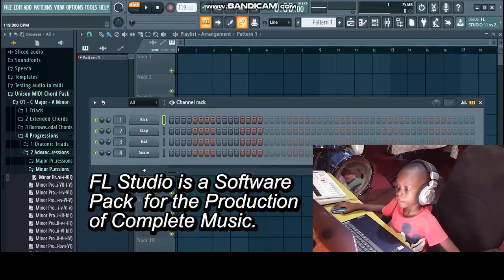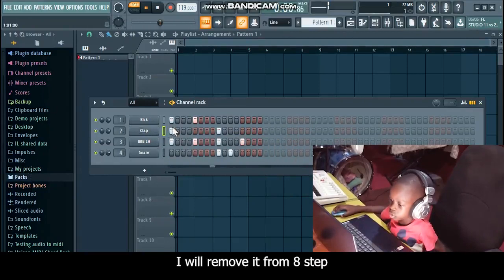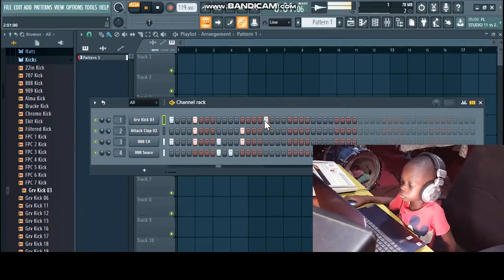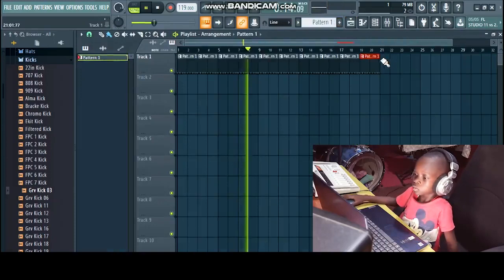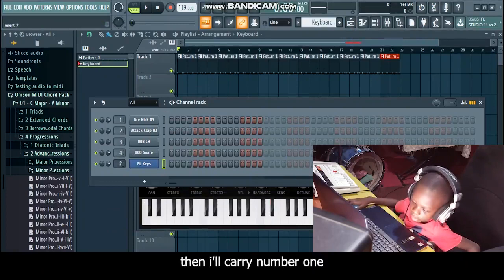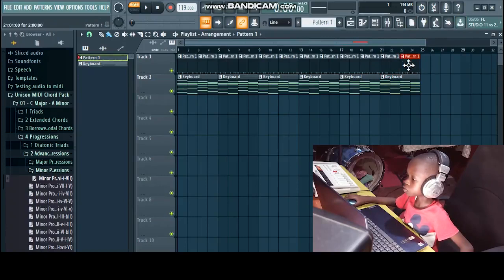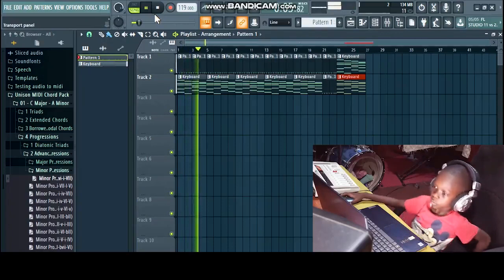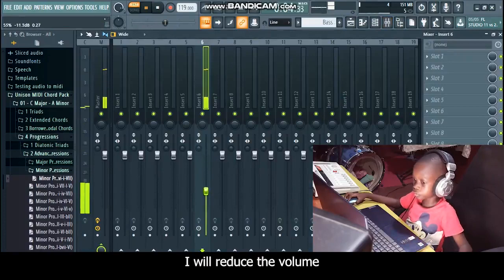Jerahmeel, 7yrs old, Produced with FL Studio v20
Jerahmeel, a 7year old boy, in Primary 2 of Air Force Primary School, Maiduguri, Nigeria, visited me in the studio and claim he'll produce a soundtrack using Fruity Loops Studio (FL Studio v20). I was reluctant at first but gave him the green light to carry on. This video is more of a tutorial. Enjoy the simplified steps.